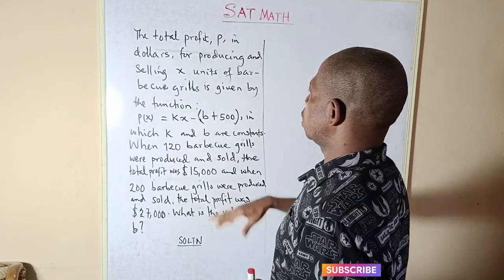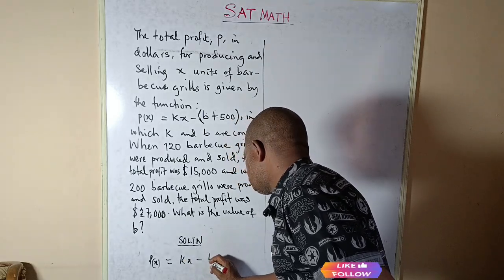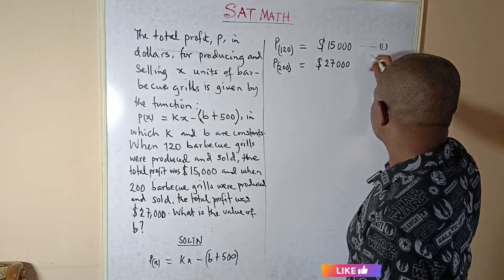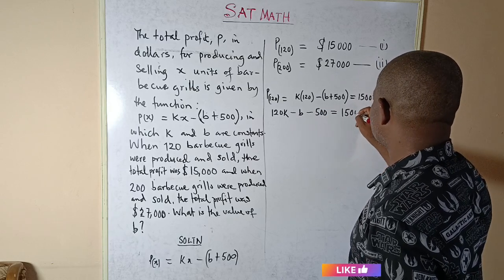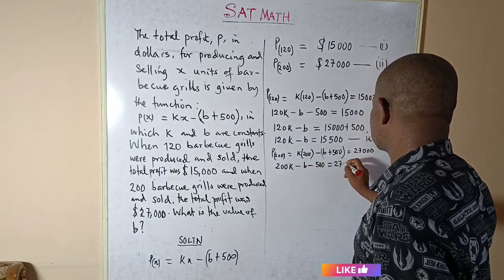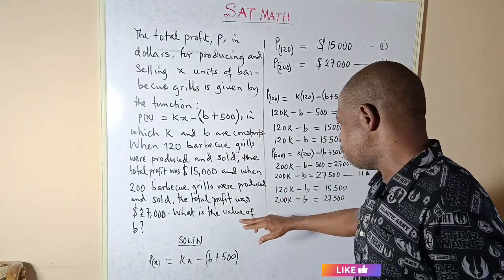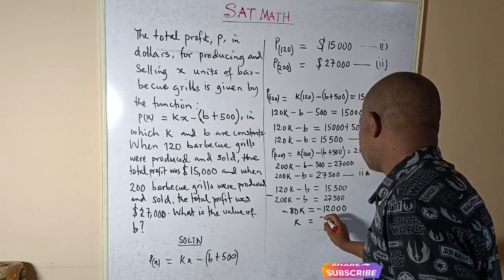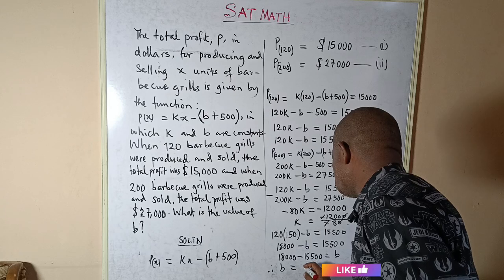SAT Math question on Arithmetic of Finance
Let's solve a money problem, shall we?